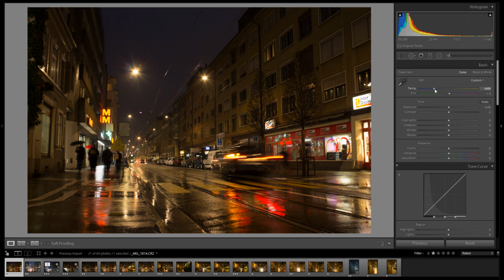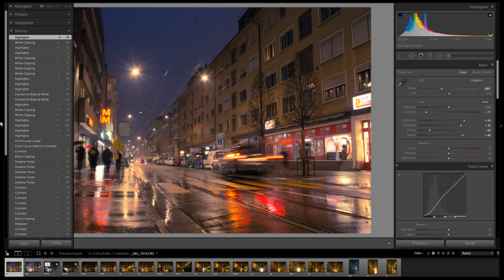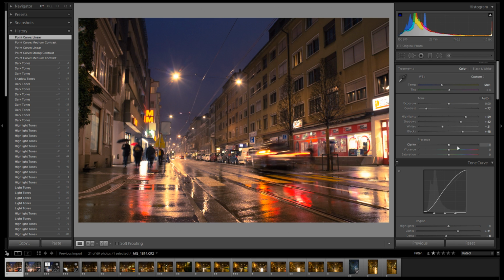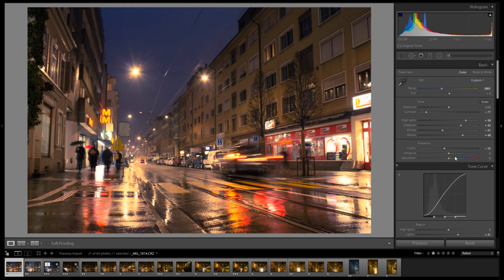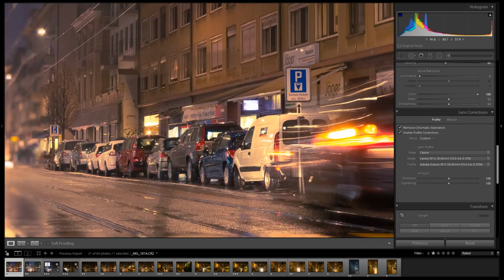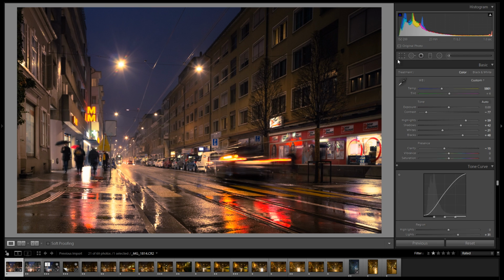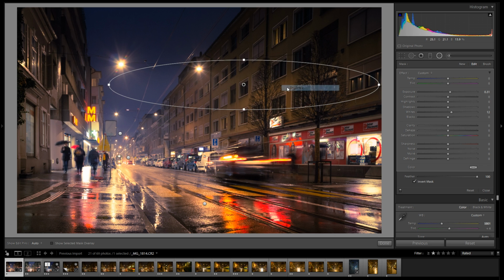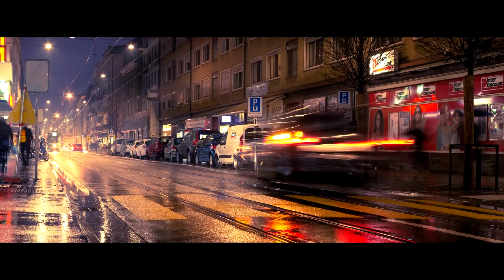Here's How You Take FULL CONTROL Over Exposure And Color While Editing!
Finally take control over all aspects of your photo while post processing in lightroom and learn the how to add complexity and interest in the lighting, color, clarity, sharpness and what role those play in the respective part of the picture AND what you should look for!

Software Used: Adobe Lightroom CC / 6